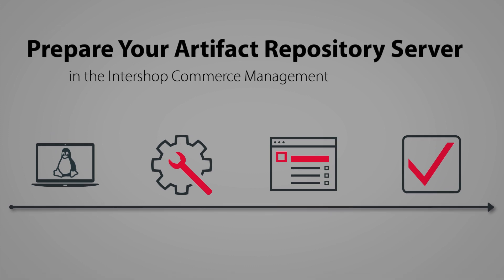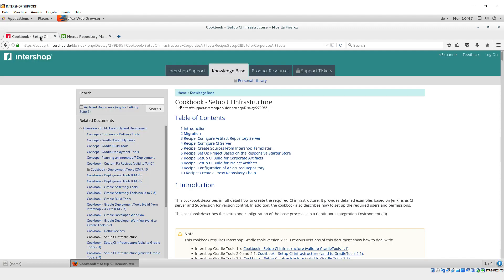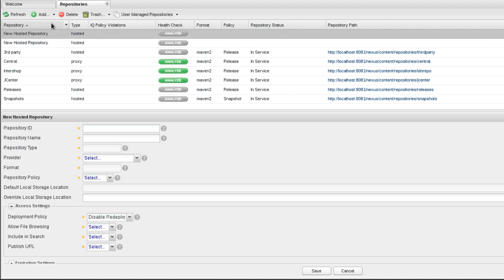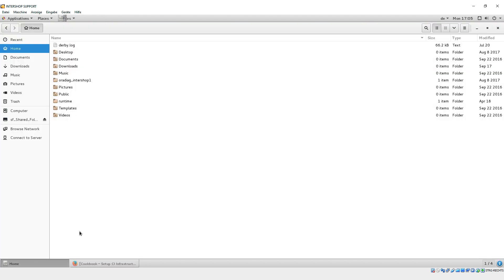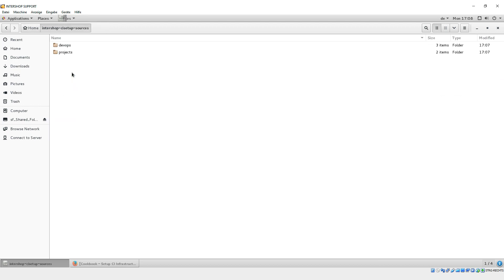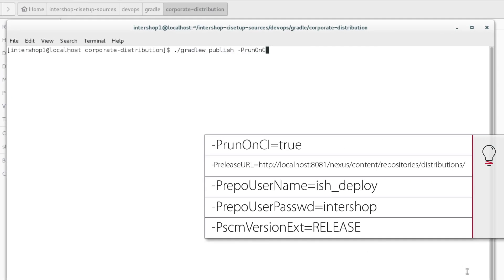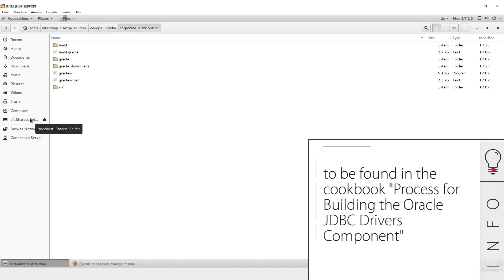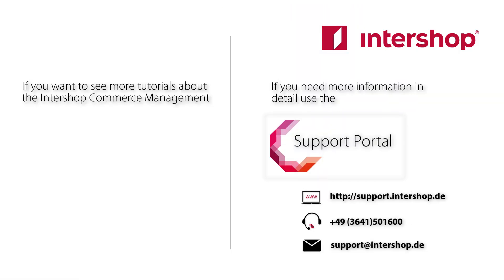Intershop Commerce Management: Prepare Your Artifact Repository Server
In this tutorial we want to prepare a local Artifact Repository Server that will be used for the deployment of the Intershop Commerce Management.

0:00 Introduction & Overview
1:07 Add further repositories
2:22 Create all needed repositories and components
3:22 Create sources from Intershop templates
5:10 Publish the corporate distribution on our nexus
6:45 Publish the prepared oracle project to the nexus